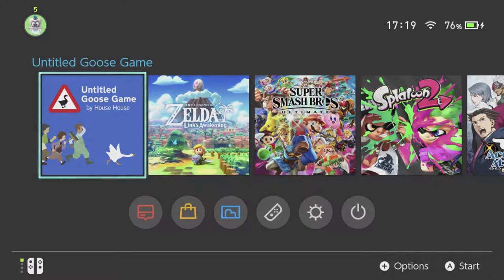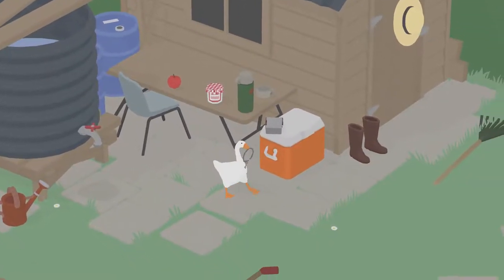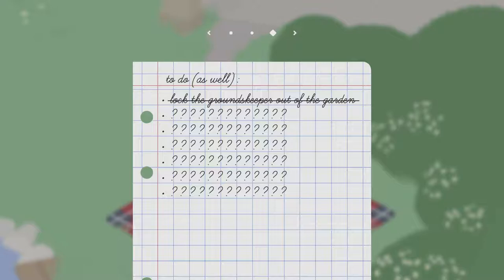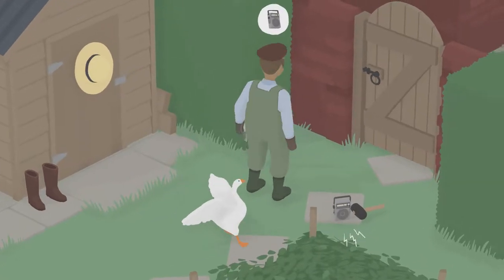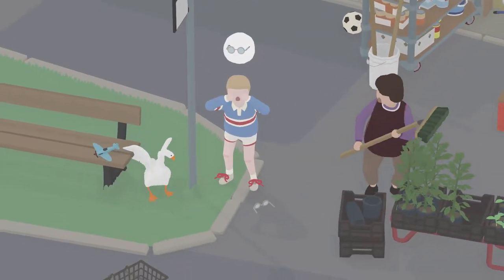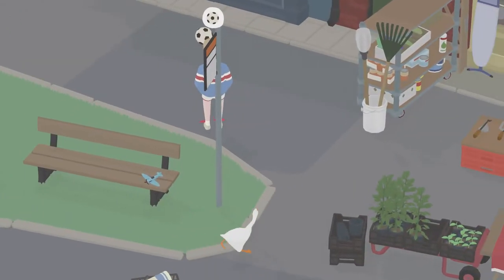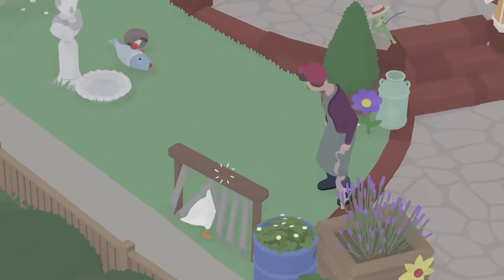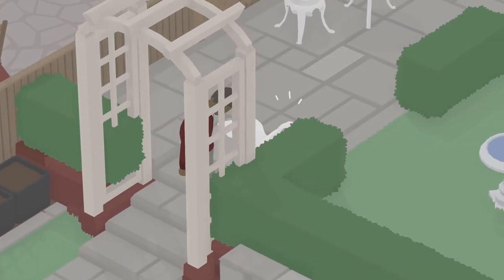First Thoughts: Untitled Goose Game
at last, i am a horrible goose